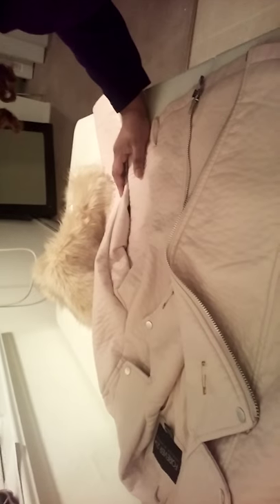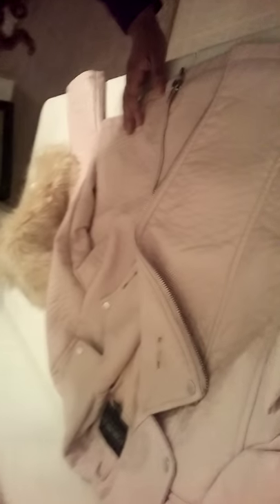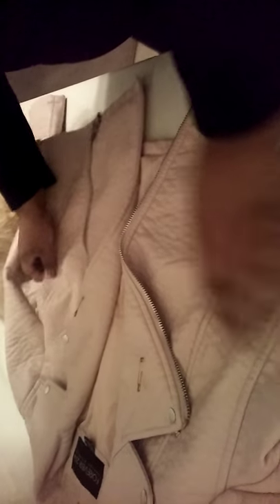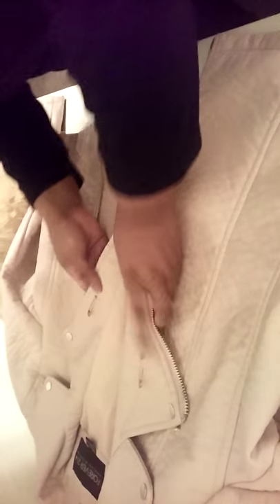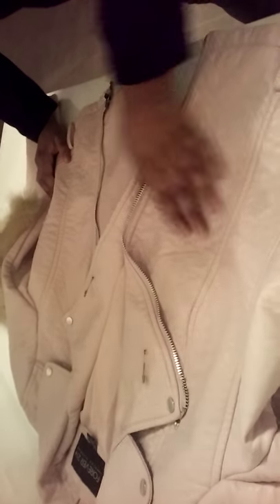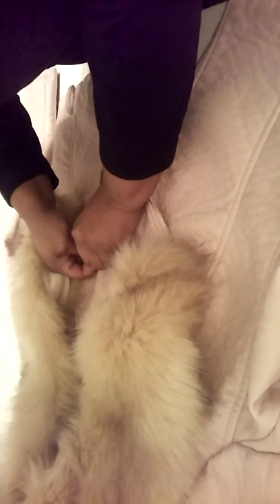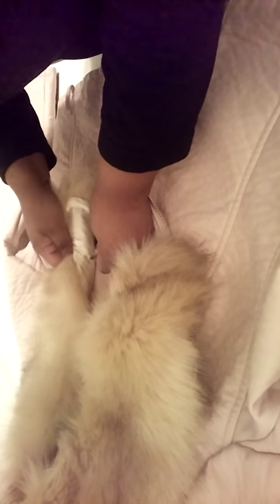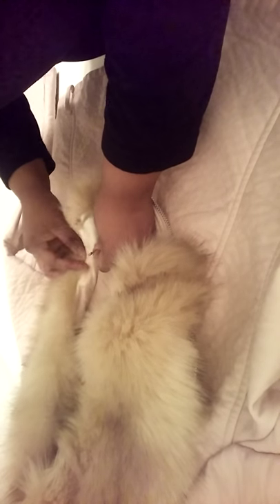DIY faux fur leather jacket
No sew
I used two safety pins to add a faux fur stole to my (p) leather jacket from Forever 21.

Jacket- $40
Faux Fur Stole- $16.50
Approx time 2 minutes

Pictures will be add to show final look 😀